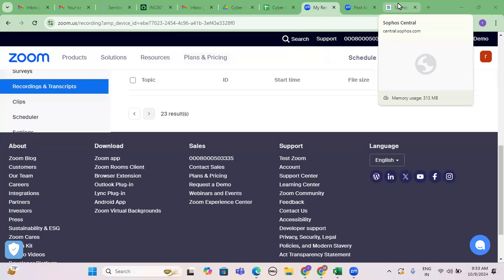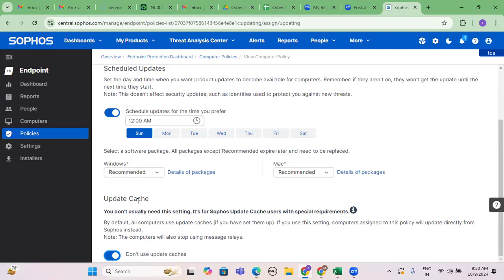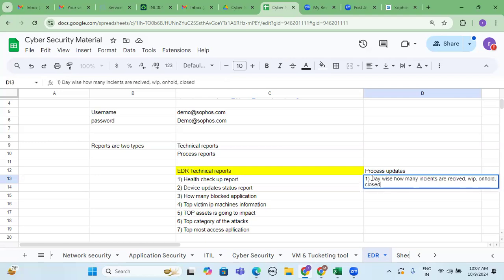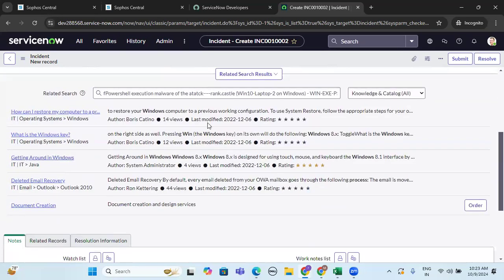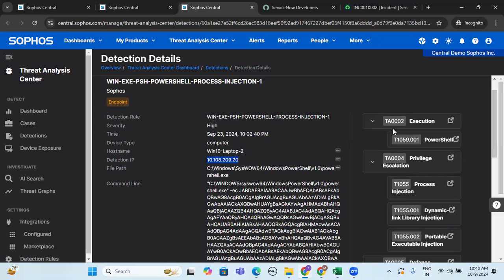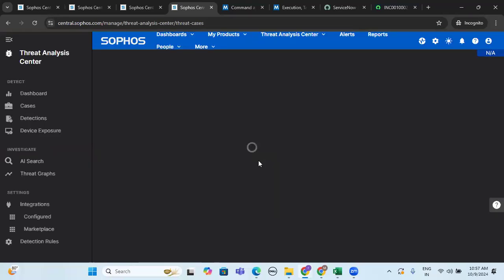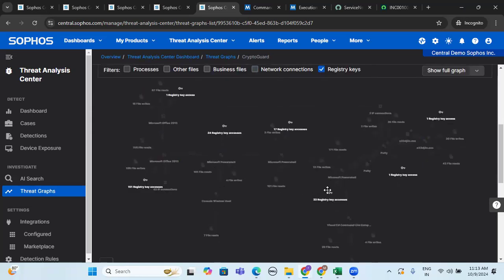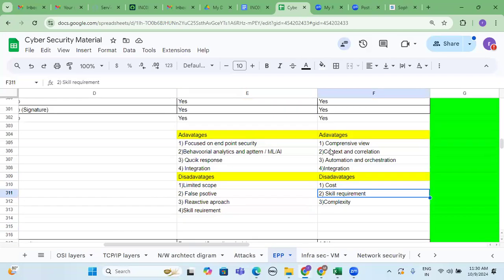Sophos XDR Part-3